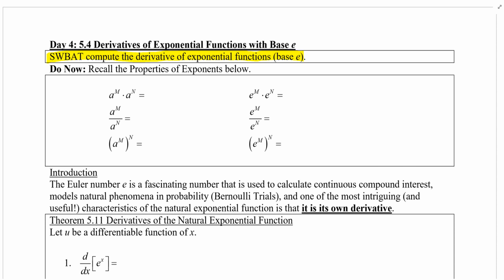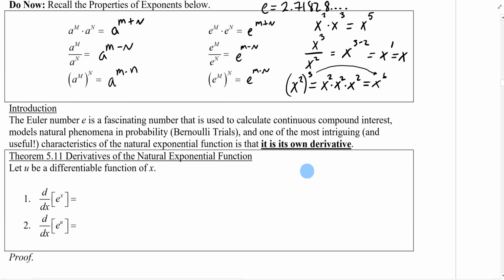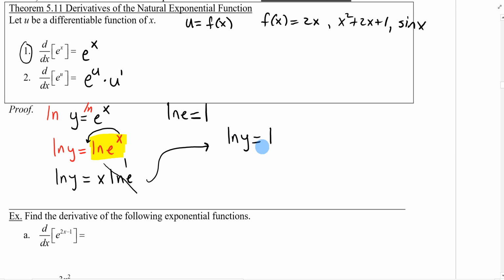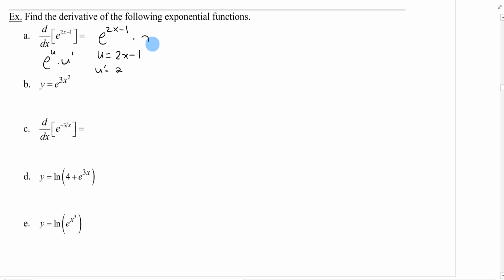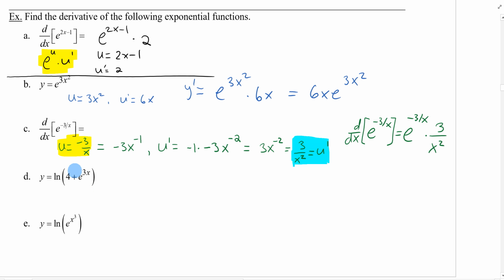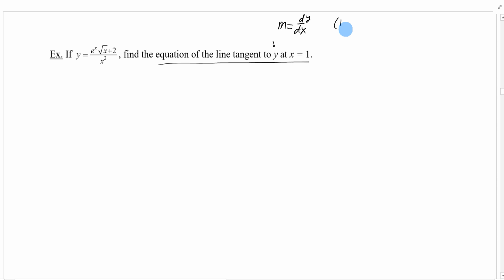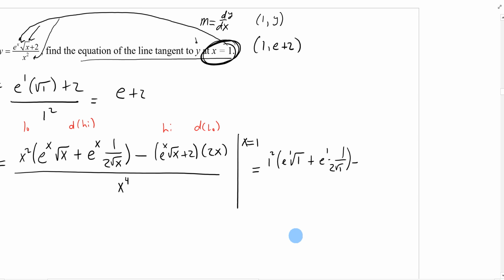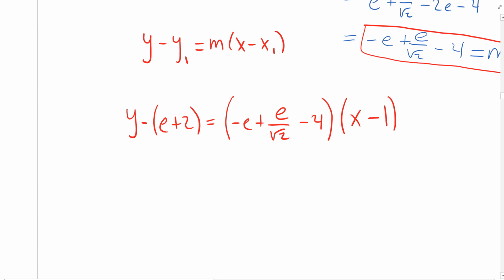5.4 Derivatives of Exponential Functions with Base e